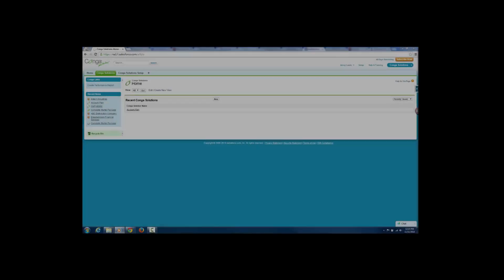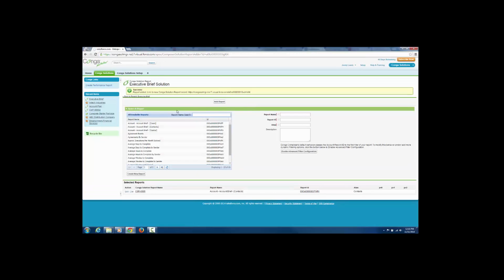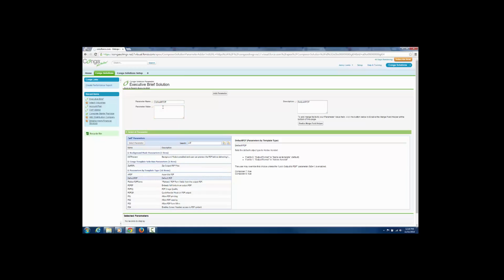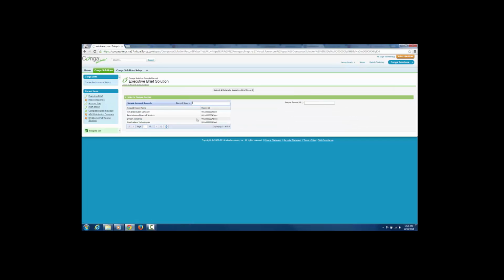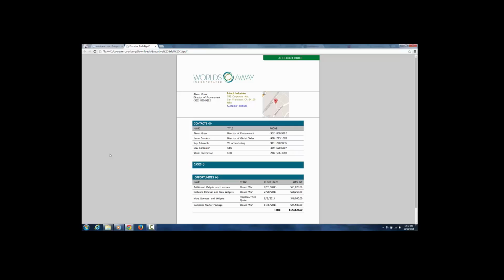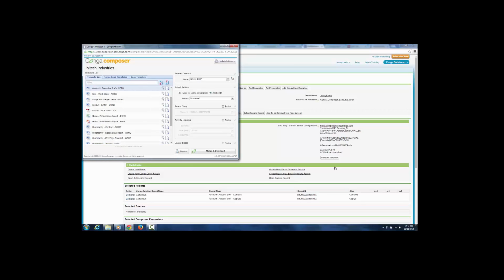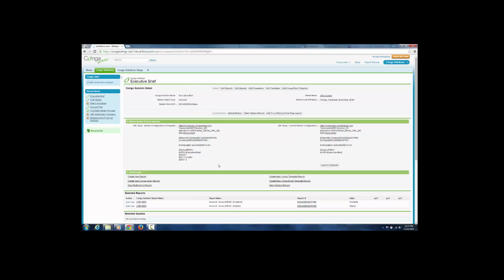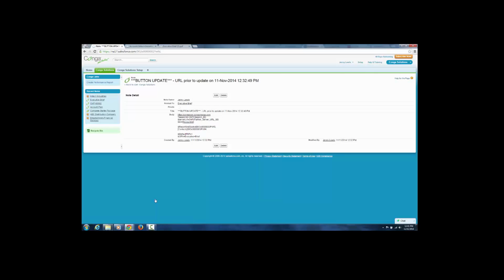Next-generation Conga Composer Solutions: Point and Click to Success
With Peter Terhune from Conga